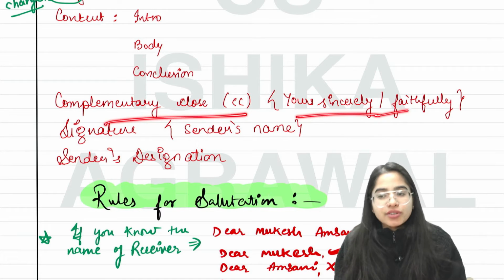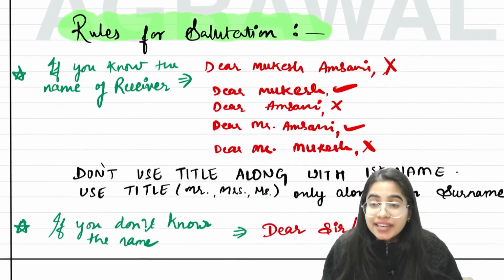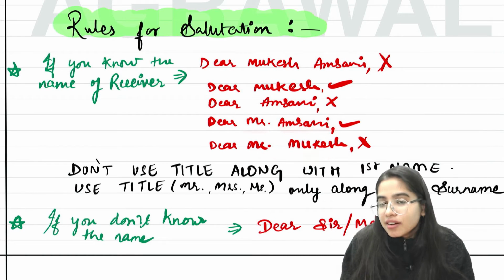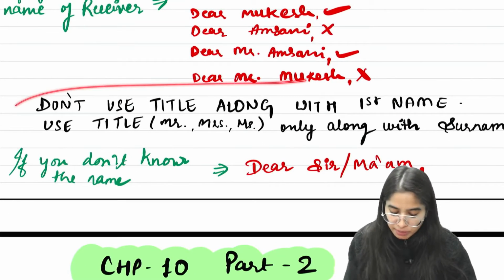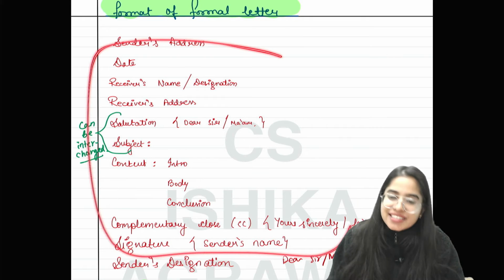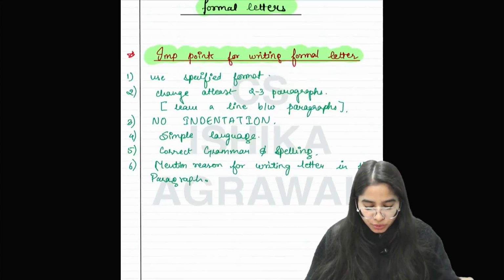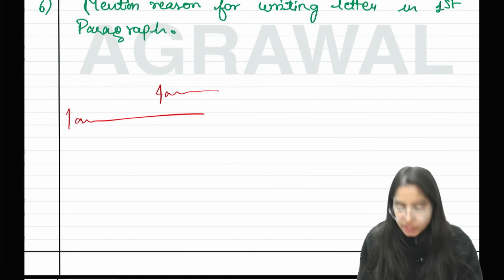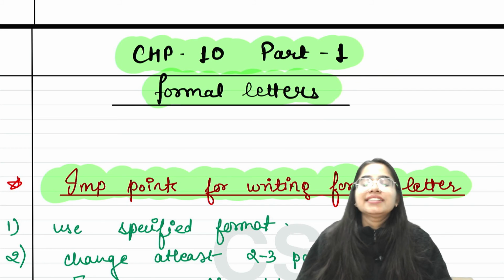Letter writing Format Revision | CA Foundation BCR | Chapter 10 Part 1 | CS Ishika Agrawal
CS ISHIKA AGRAWAL